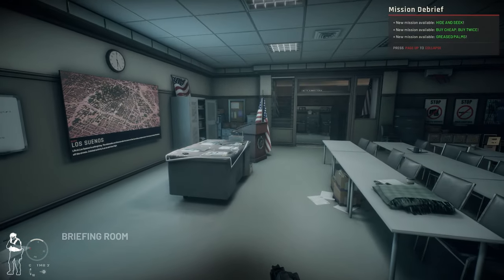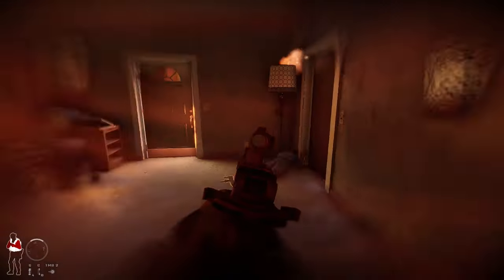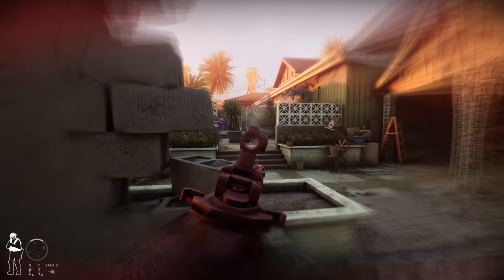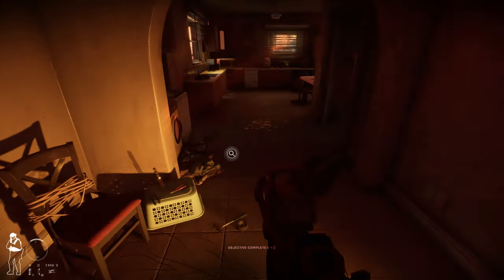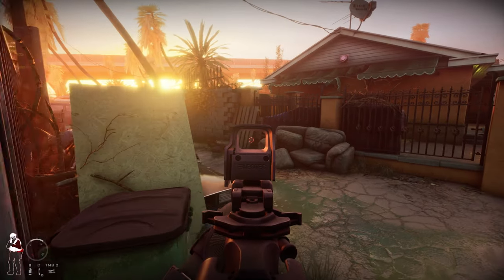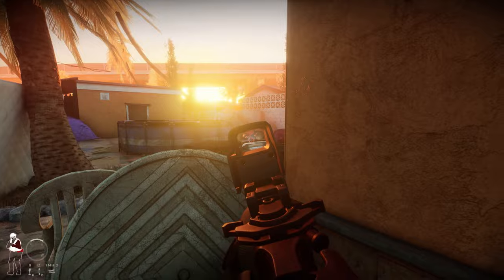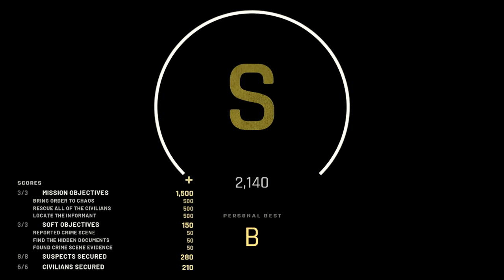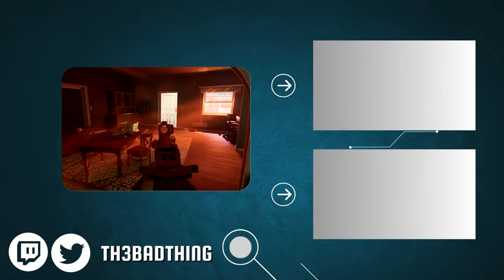I Tried the New Ready or Not DLC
Ready or Not had its first DLC which adds 3 new maps to the game, I decided to play one of them and see how it handles solo..

Turns out, painfully is the answer.

Next time just write off the informant and drop a nuke, gg ez